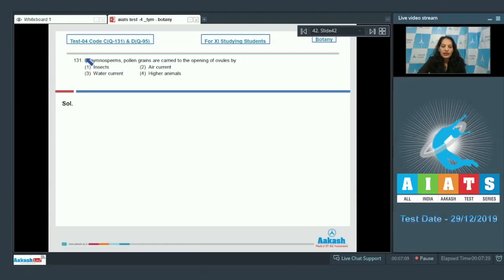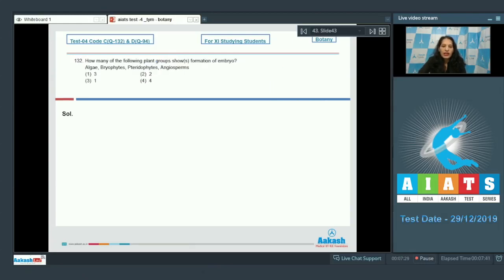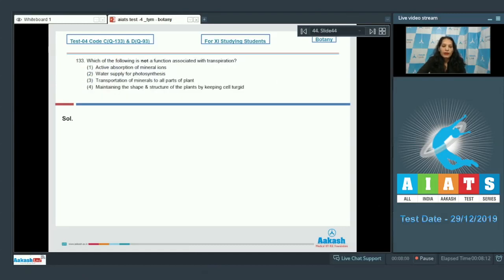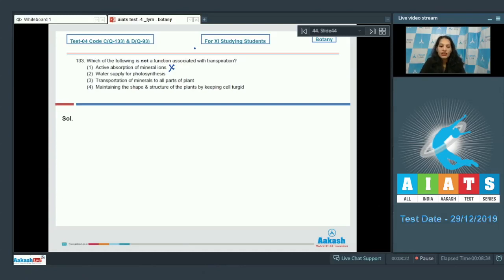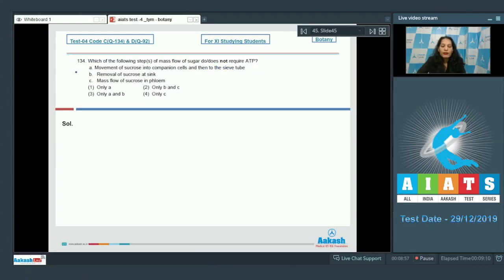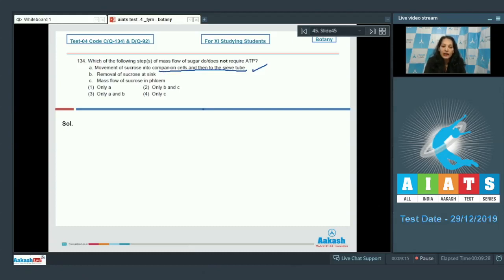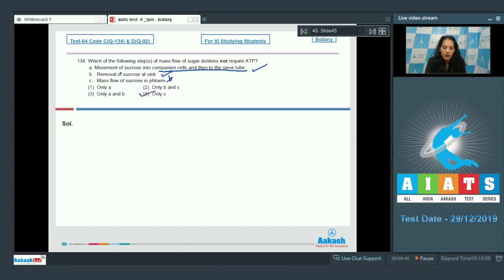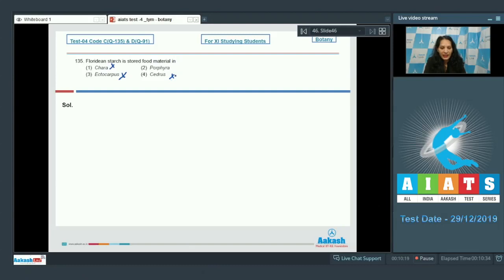AIATS TEST 04 Code C D For XI Studying Students BOTANYMEDICAL 2020TYM Q131 to 135